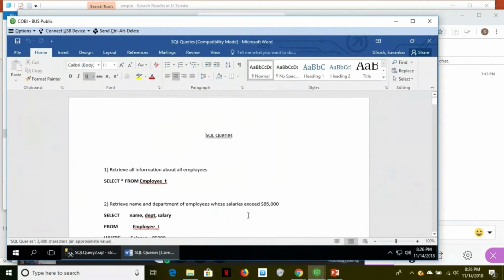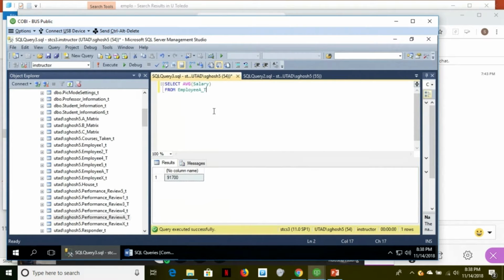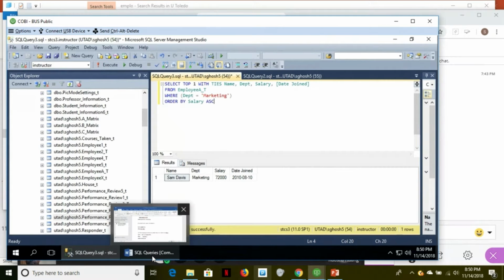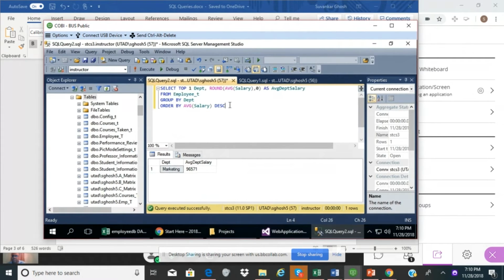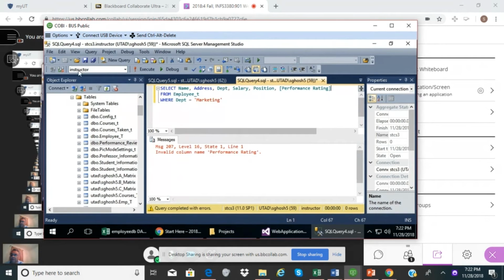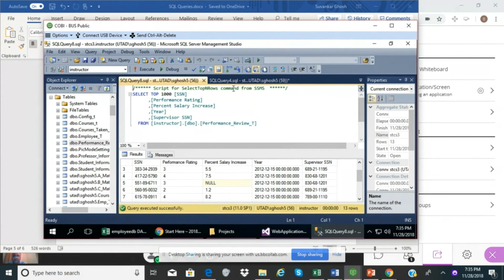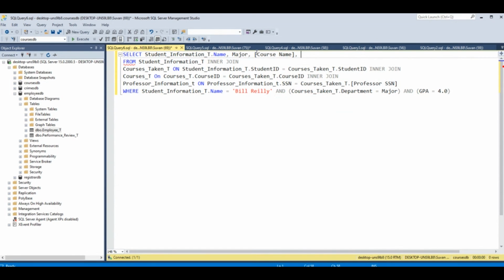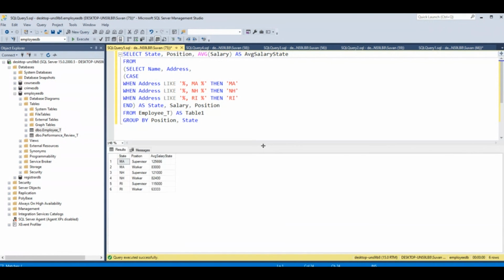Basic SQL Queries Recording